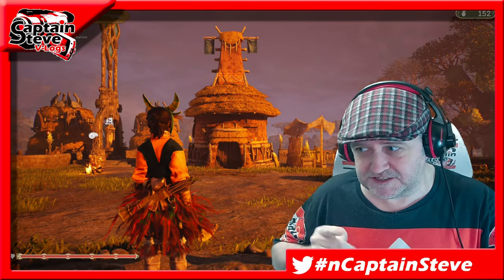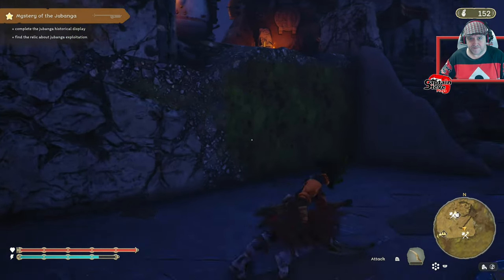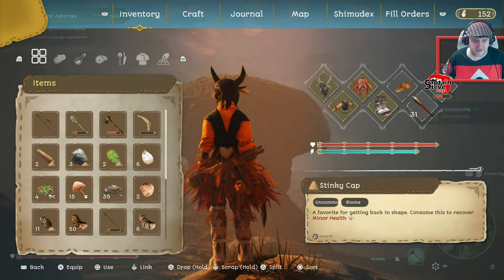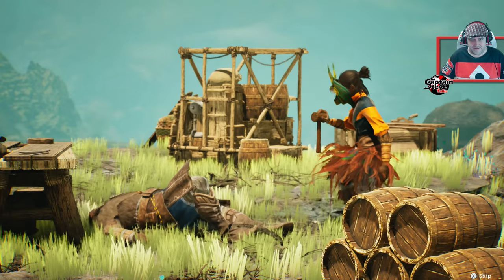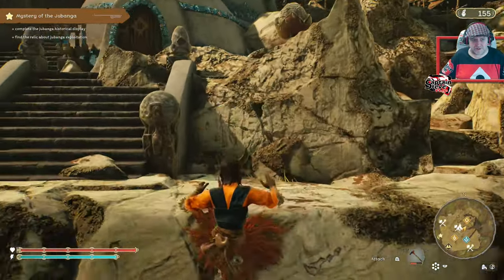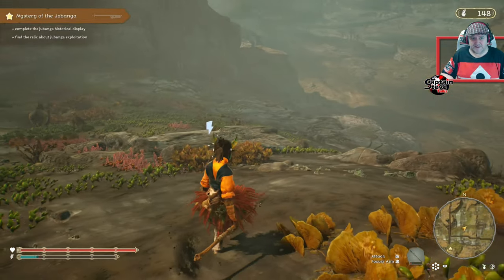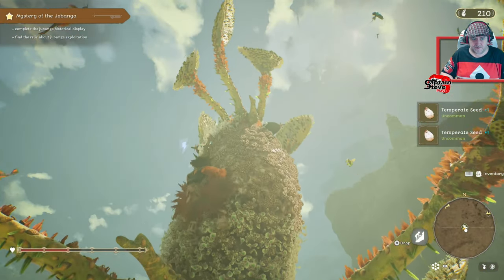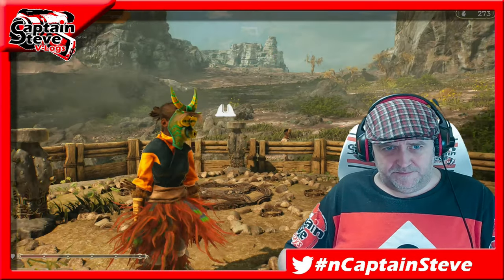Towers Of Aghasba - New ARID Mining Town Build - EP15 Tips Guide TOA